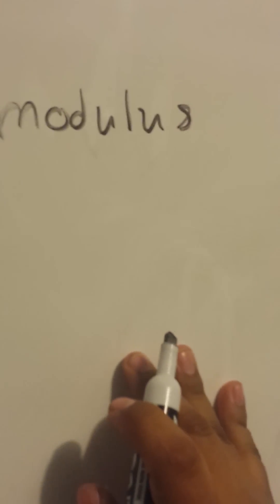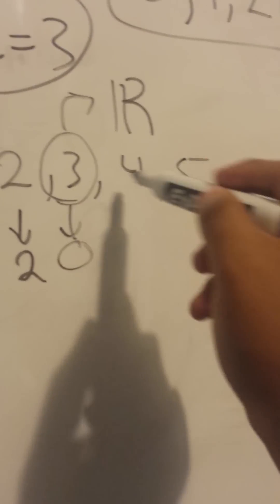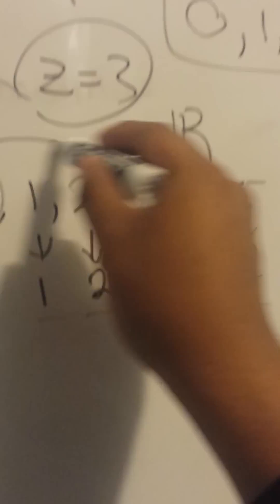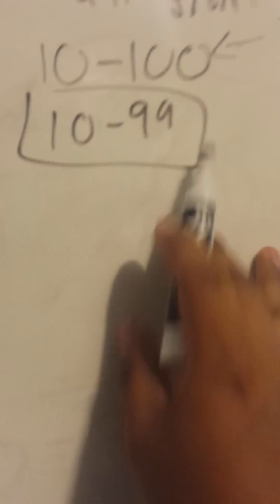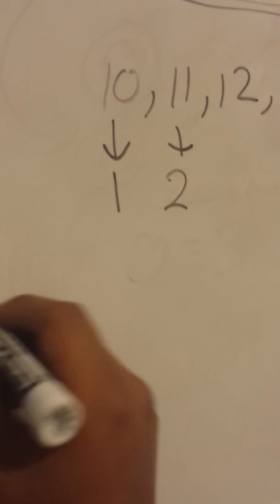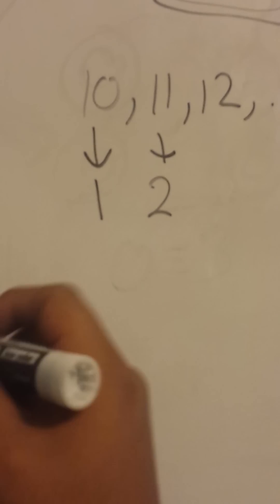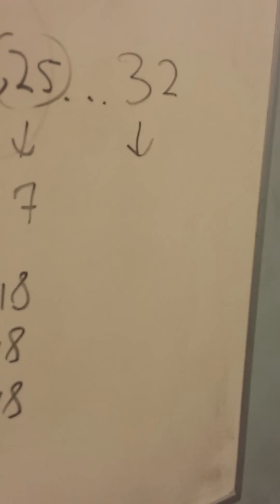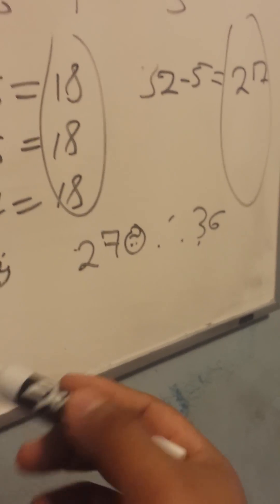THE SOLUTION TO THE TRICK!!! BY JEFF FLORES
I just try to explain to u guys how to do this trick with some cool math ideas and prinicples that mathmatecians use hopefully to inspire u guys to do some math!